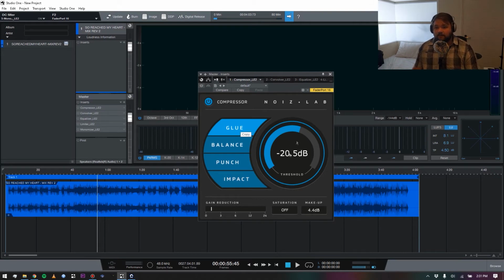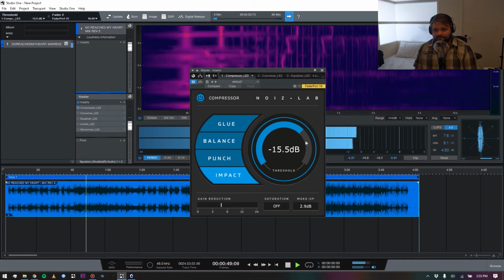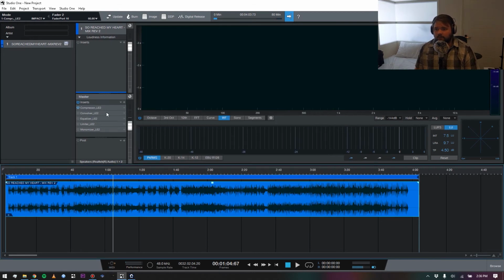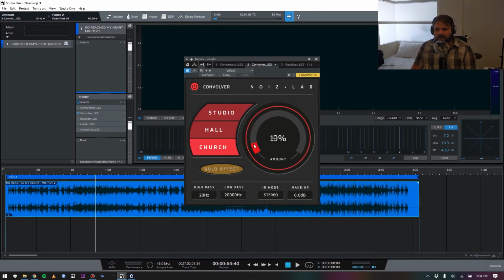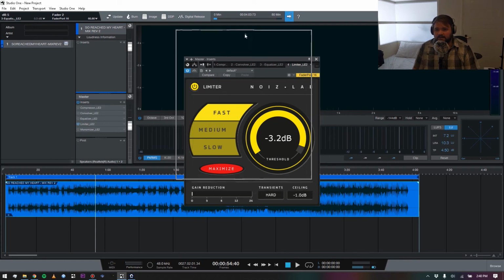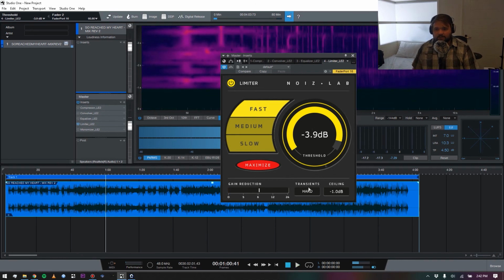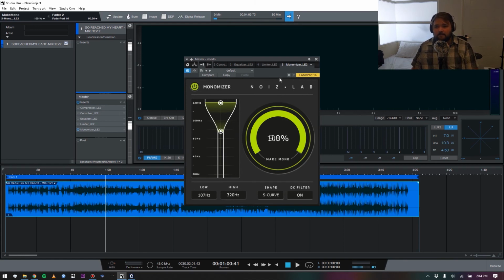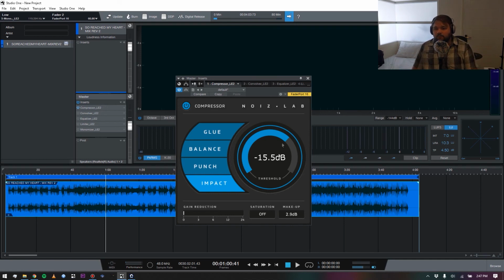Noiz-Lab LE Mastering Bundle Review [Professional Opinion]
In this video, we will take a look at a great free mastering plugin bundle from Home Studio Mastering, the Noiz-Lab LE Mastering Bundle.

The bundle includes five different plugins alongside a master program in mixing.

The five plugins go in-hand with the 5-step workflow. The five plugins are designed in a very specific way, to work with each other and the entire mixing process.

The five plugins include a monomizer, an equalizer, a compressor, a convolver and a limiter. These five make the full Noiz-Lab LE bundle.

The Noiz-Lab LE Mastering Bundle by Home Studio Mastering was released as an educational tool, to help people really tackle mastering. It is built as a one-hour mastering workshop, going over the listed plugins to teach the workflow and reason behind the plugins.

The workflow starts with the Monomizer and ends with the Limiter. Understanding the Monomizer helps home studio users to optimize the low end, which is one of the bigger struggles during home studio sessions.

Moving on to the Equalizer, the course covers the tonal balance of the mix, so it can actually transfer over to different audio systems with the least amount of variety and in general, keep the mix consistent and tight.

Following on to the midpoint and the third step of the course, you encounter the compressor, this makes the mix predictable and consistent, the dynamics are stable and nicely there for you to work the final steps with it.

The LE Noiz-Lab continues on with the Convolver, having a compressed and cleaned up the mix, we can finally start adjusting the tonal dynamics ourselves.

And once we have a nice and dynamically assorted mix, you get to move on to the Limiter, which is the final step in the mixing process. Using the limiter, you try to maximize the volume of the track and retain transients.

So going over the entire mix and what the plugins do once more, the Monomizer is there to remove DC offset and make the low-end stereo image tighter and cleaner.

The Equalizer optimizes the tonal balance and improves the stereo image. The Compressor allows you to further control the dynamics and add character to the mix.

The Convolver creates depth and further adds character to the mix.

The Limiter, as already mentioned, optimizes loudness and preservers the transients of the mix.

And this rounds up the basics of mixing and the overview of the five mixing tools included in the bundle.

The Free Noiz-Lab LE Mastering Bundle stands as an educational tool in educating and introducing new producers and engineers on how to mix and properly treat the final mix of their or their clients, friends songs.

It is a wonderful resource like nothing else in the market, coming in a very wonderful, free package, with plugins that do not disappoint.

These effect plugins are there for educational porpuses, but even putting that aside they stand as very effective and great looking plugins that will stand as a very wonderful stand-in before moving on to plugins that people will individually choose at their own time, but this is a very great start. J. D. Young has created a wonderful resource for beginners to break the taboos of the world of mixing and gracefully introducing growing talent into the world of music.

It being free, even if you have some knowledge about mixing, it is worth a refresher and trying out a nice set of plugins with a nice program alongside it.

This program is great and the plugins even better, this is not only a great program to dip your feet into mixing, it is also a great set freeware plugins that will do all of the work you need in a mixing setting and will be a great addition if you want to find some nice and minimalistic mixing plugins to work with.

Have you enjoyed our video on the Noiz-Lab LE Mastering Bundle? Are you interested in trying it out yourself? Let us know!

If you liked the video, please leave a like and subscribe to our channel for more great software and hardware reviews and if you have any thoughts, questions or suggestions, feel free to leave them in the comment section below.